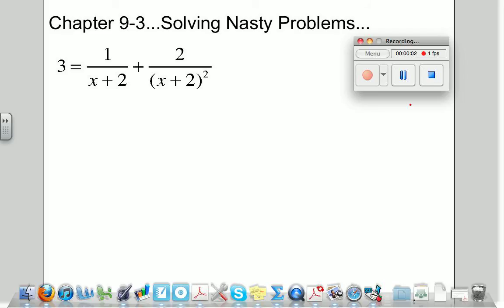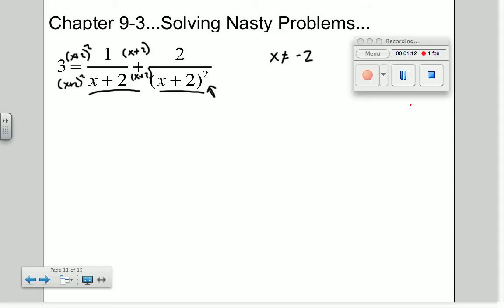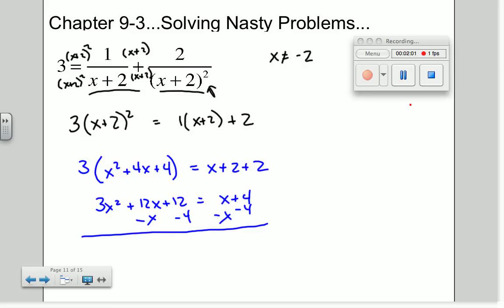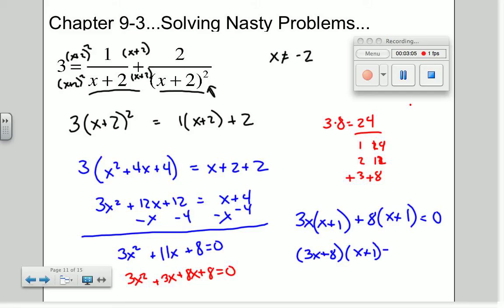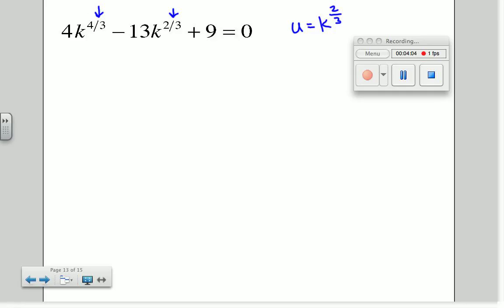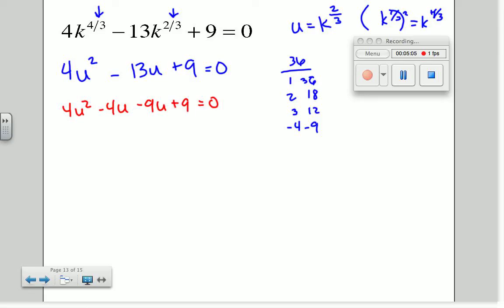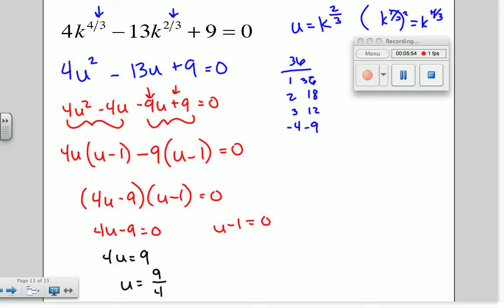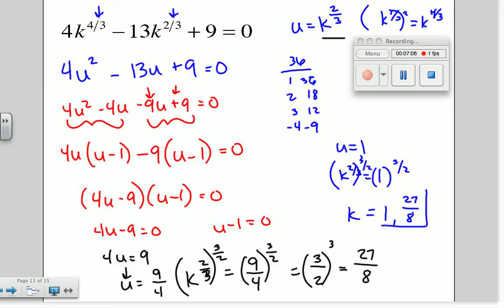AlgPreAP Movie5Nasty9 3Part1